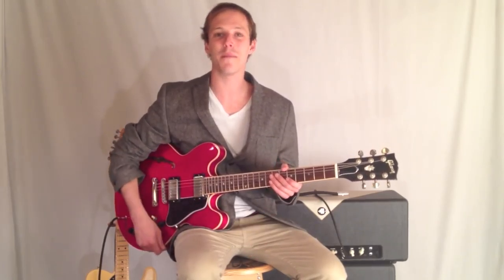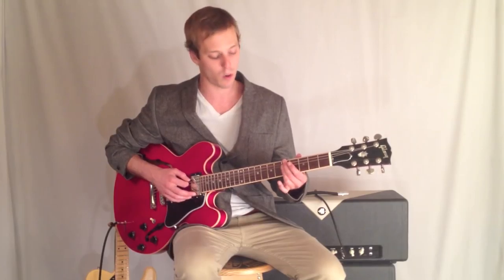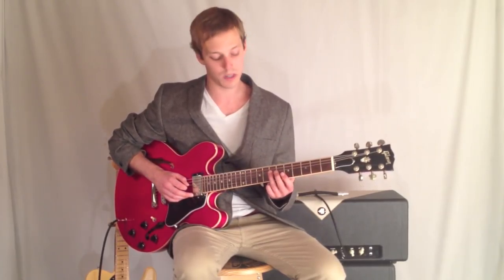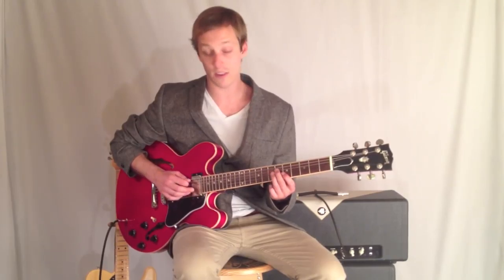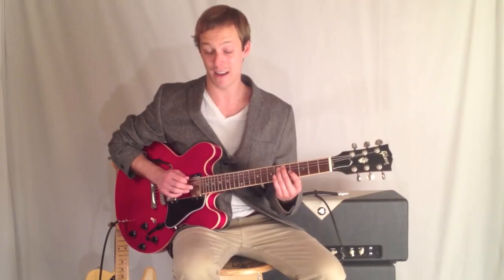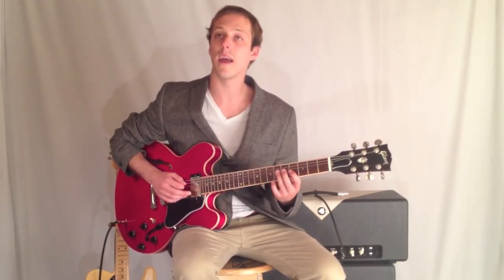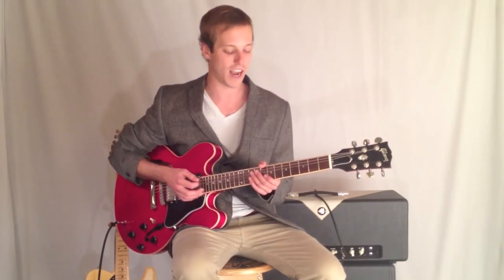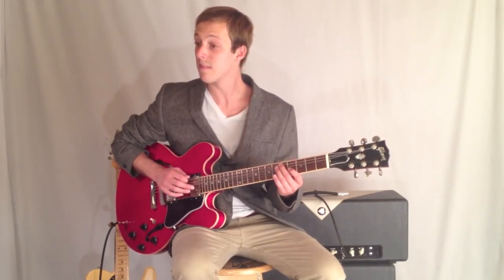Jazz Guitar Lesson: II-V-I progression Jazz Lick in the key of A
Go here to get the tabs for this lick.